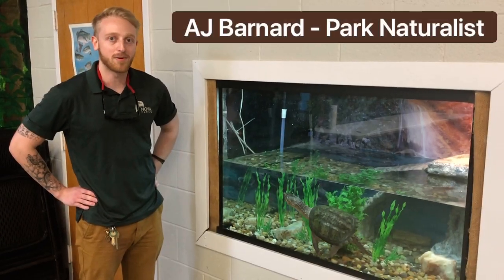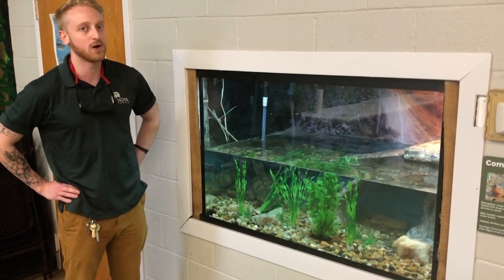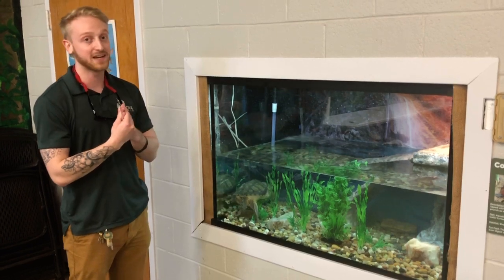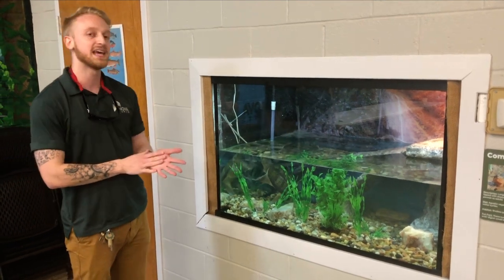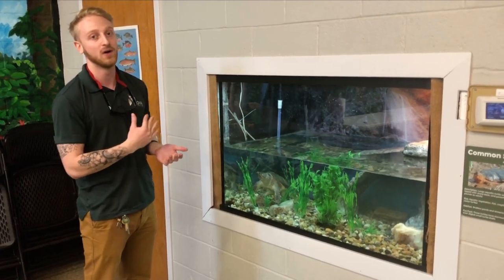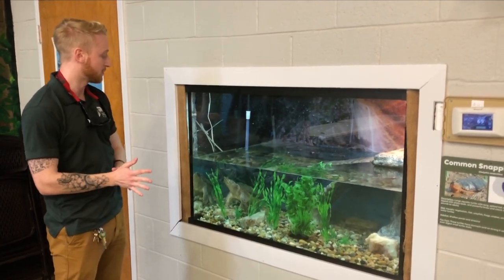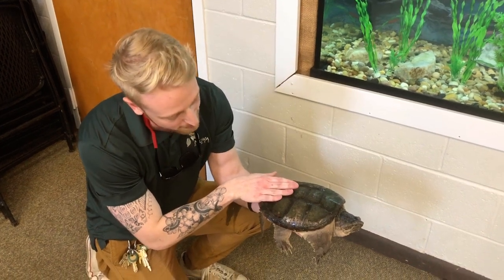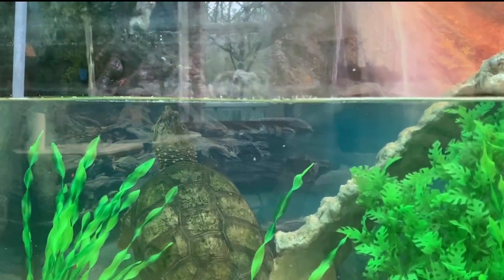Meet the Critters of Potomac Overlook--Snapping Turtle!